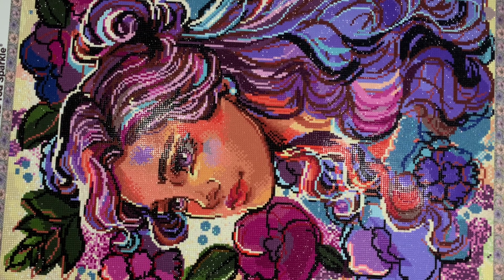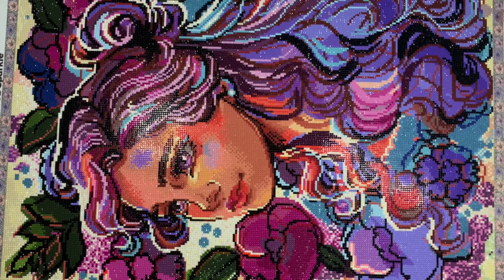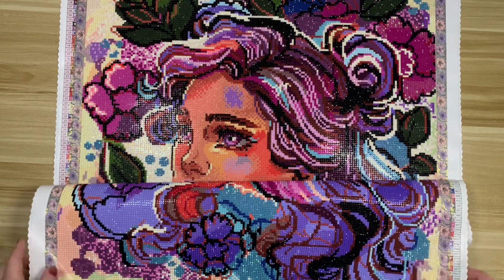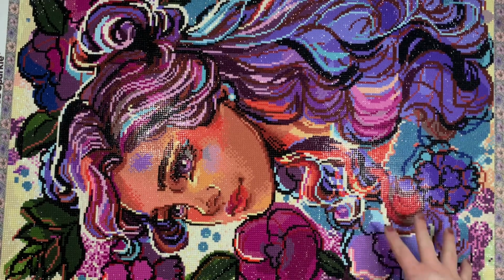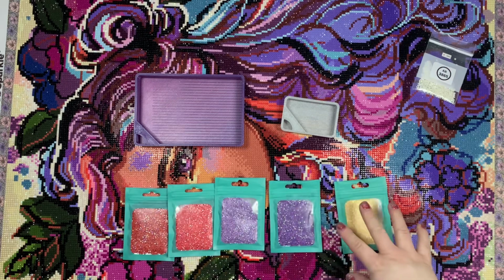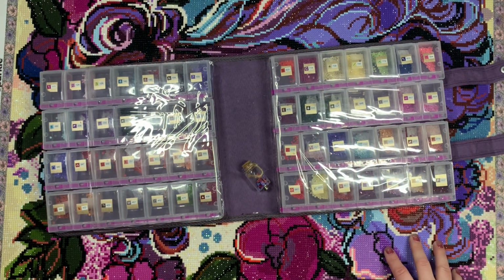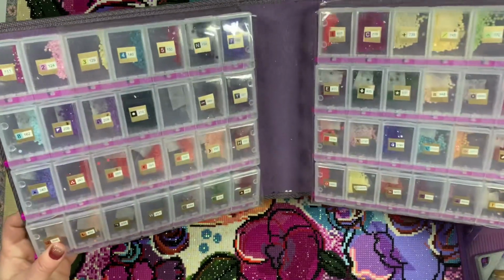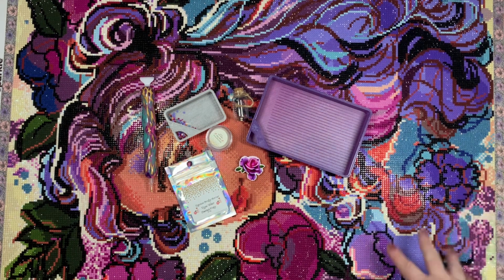Post Review Friday! || "Flora" from Diamond Art Club || She's Pretty, but Not a Favorite 🥹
It's that time of the week! Time to talk about a finished diamond painting! I enjoyed this kit, but it just wasn't a favorite. What do you think?

Intro Made Using Hype Text